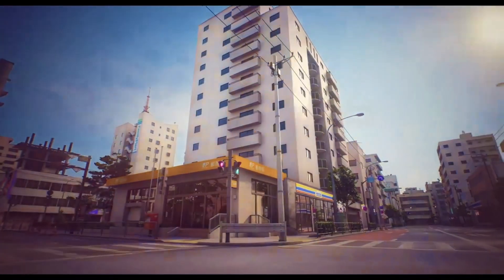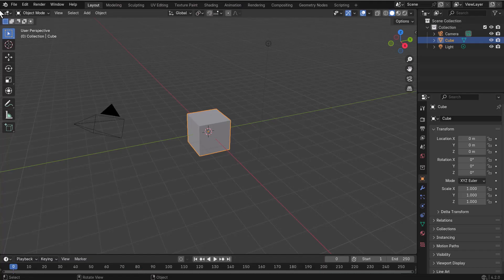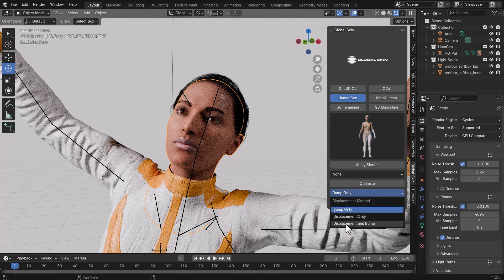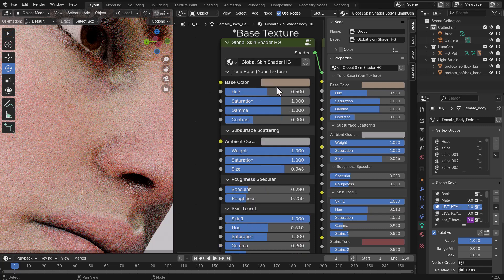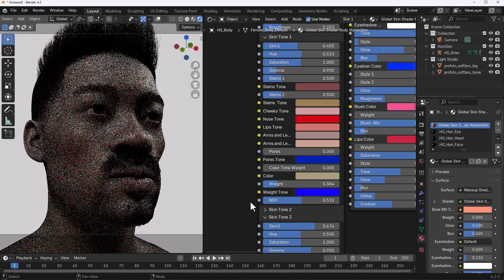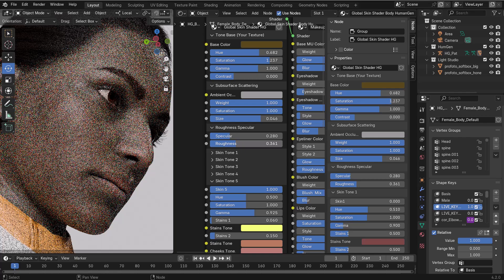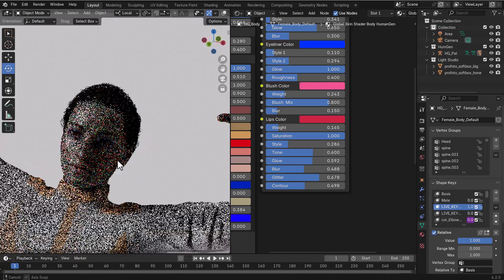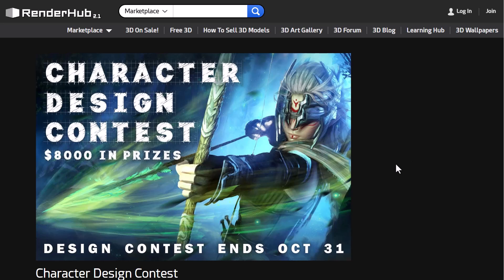Global Skin - Make Hyper-Realistic Skin In One Click! (Walkthrough)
Get hyper-realistic results in just one click.